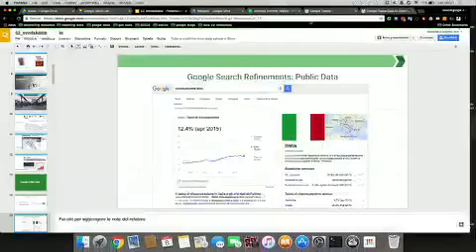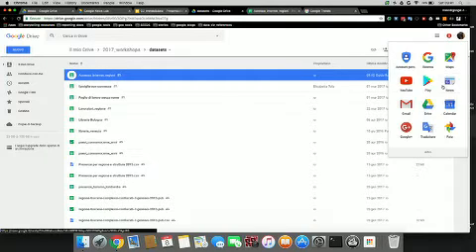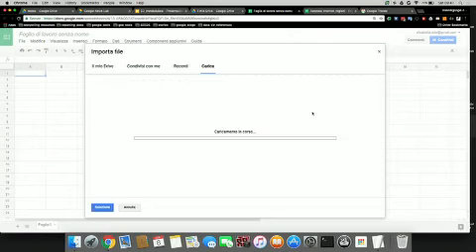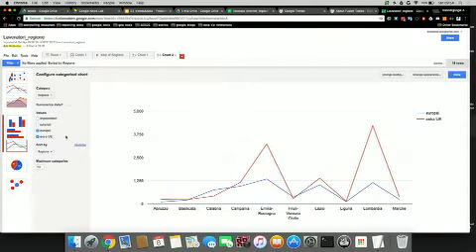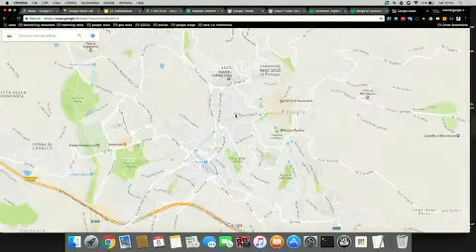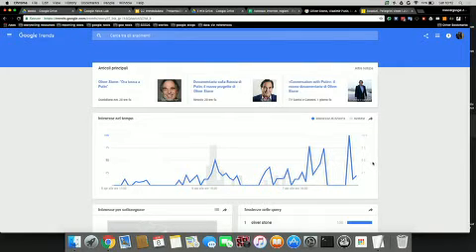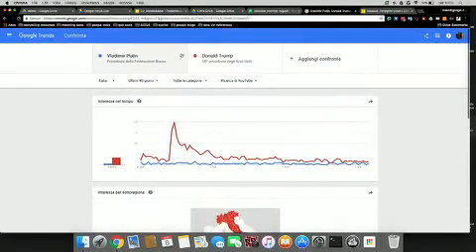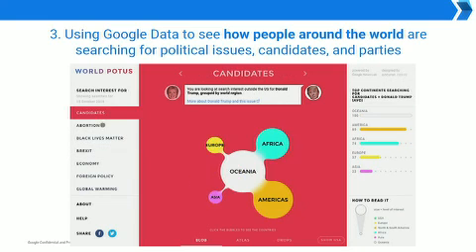Data journalism: data, graphics and charts, and Google Trends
Basic tools and working method of a data journalist. Data formats, sources, tools for analysis, export and sharing online of datasets. Use of Google worksheets and fast visualization tools. Google Public data explorer to search for official data produced by international organizations. Use of Google Fusion Tables and Google charts to produce powerful interactive charts. Exploitation of Google Trends, a powerful tool to analyze real time data of online searches done by people in a given territory, compare national and regional differences, rankings and trend research in the short and long term. Analysis of several case studies and examples of use by the media. Export data from Google Trends and reuse. Use of interactive graphics Google Trends into your website. This session will be in English with simultaneous translation into Italian.
Con: Elisabetta Tola (media training specialist Google News Lab)Elisabetta Tola